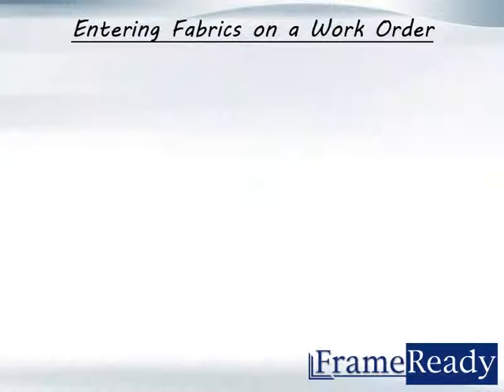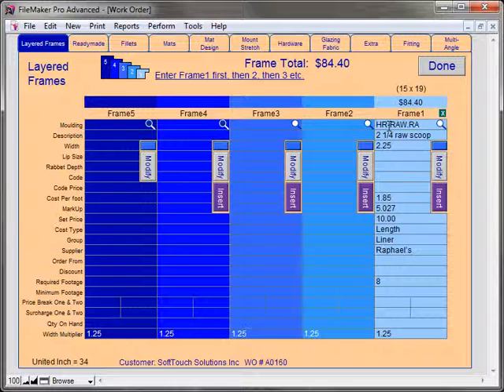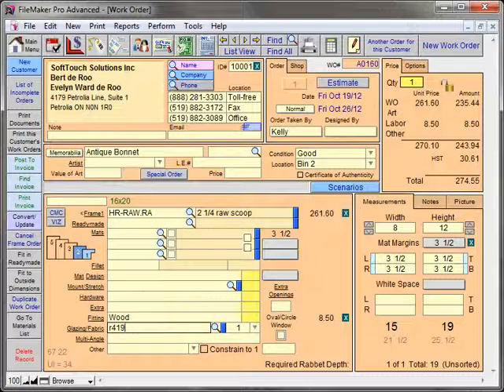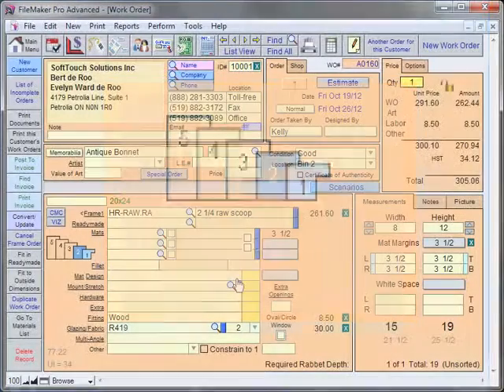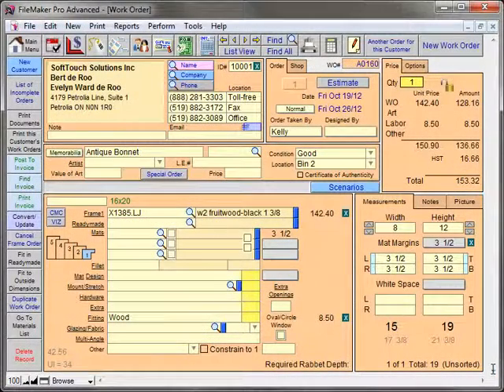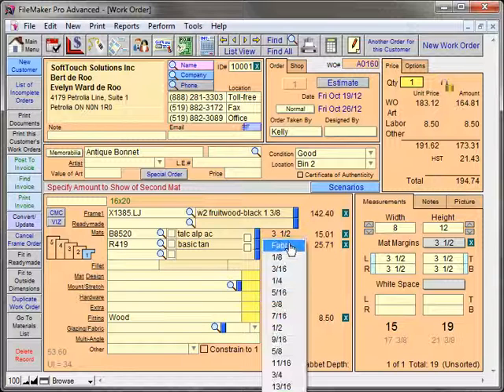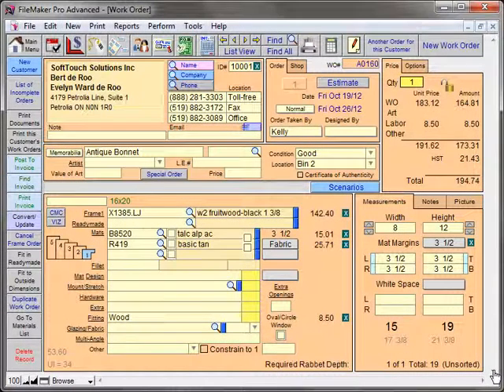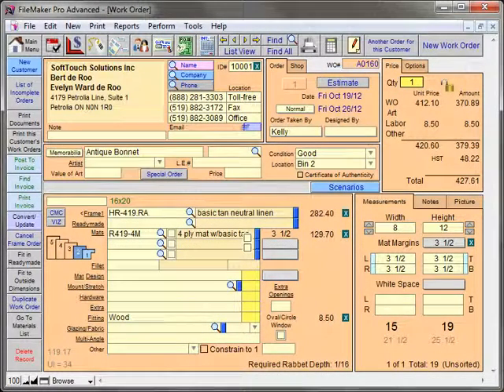Entering Fabrics on a Work Order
How to enter fabric wrapped mats and fabric wrapped liners on a  FrameReady POS software work order.